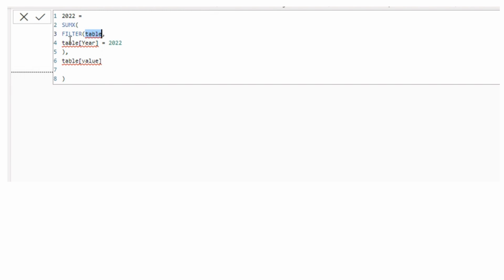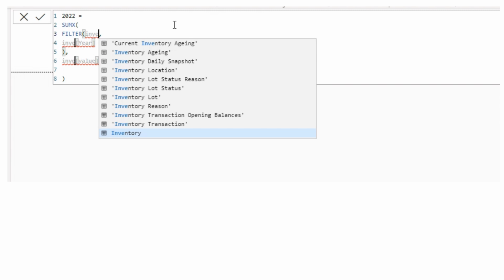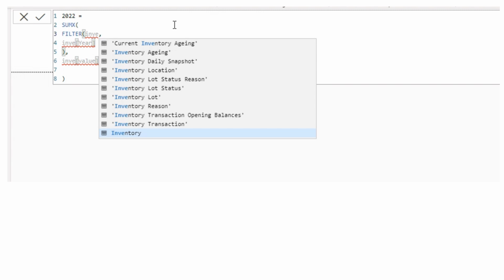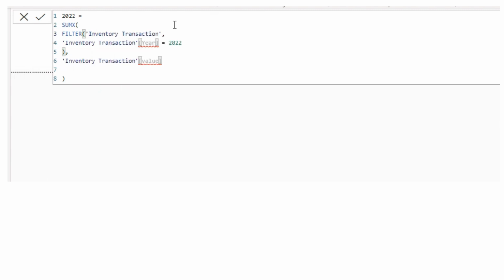Copy and Paste DAX Code Power BI Hack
This video shows you an easy way to update DAX code that you've copied from anywhere to reference the correct tables and columns in your data model.